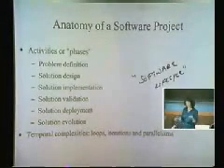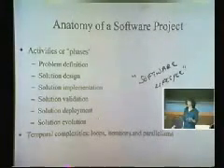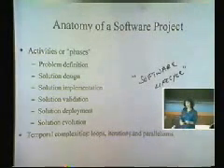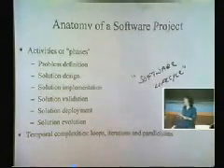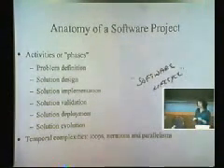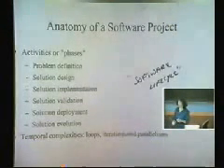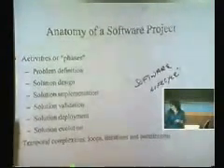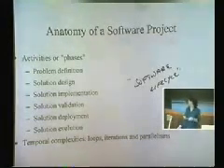CPE311 - Software Engineering : Chapter 1 Part 7